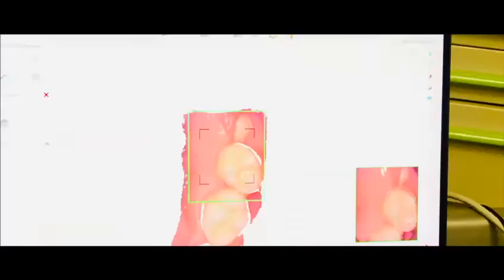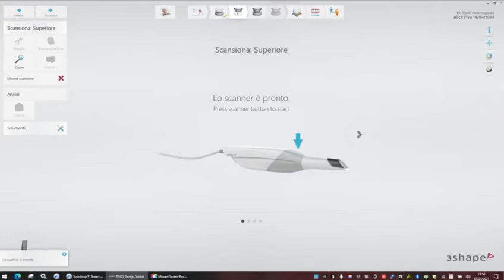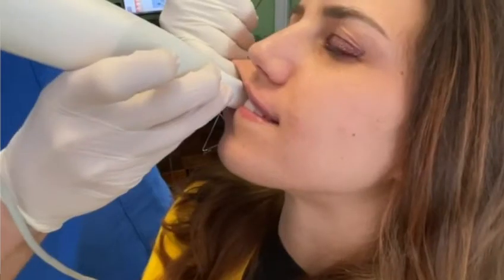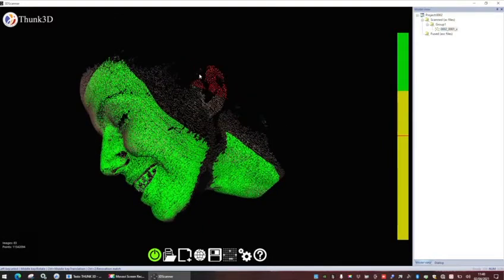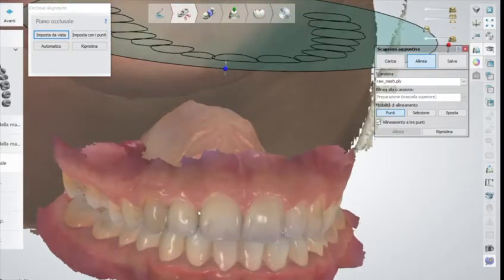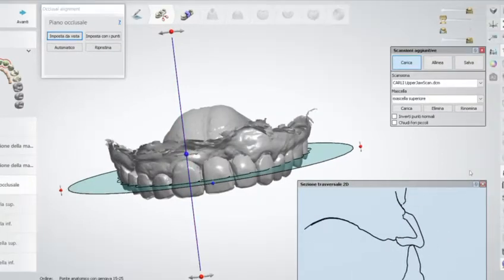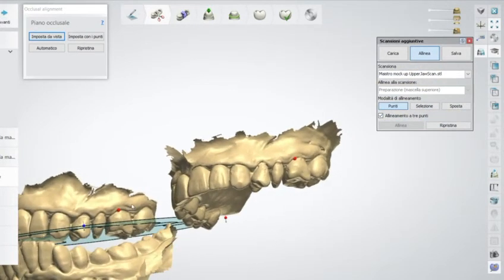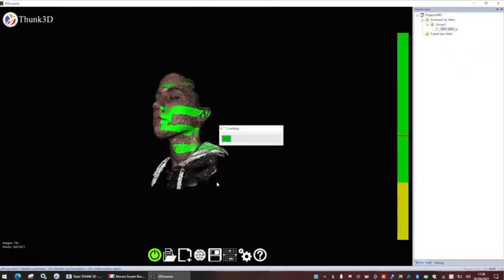Thunk3D Facial 3D Scanner for Digital Dentistry, DSD, Full Arch Implant, Orthodontics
Thunk3D ArcherS full color 3Dscanner facialscanner could be used in scanning face for dentistry, such as DigitalSmileDesign MaxillofacialProsthesis Orthodontics dentistry fullarchimplant ,etc. Looking for more distributors and OEM customers.